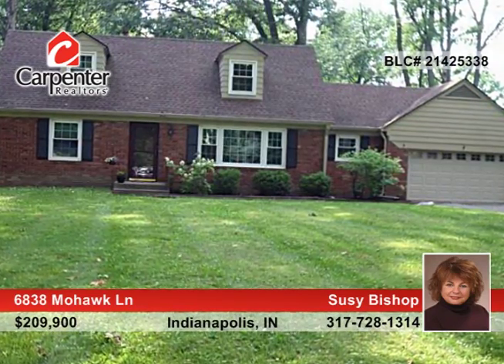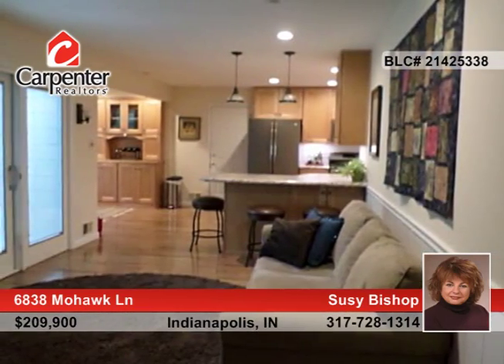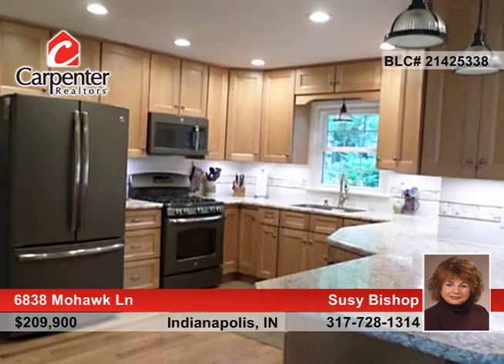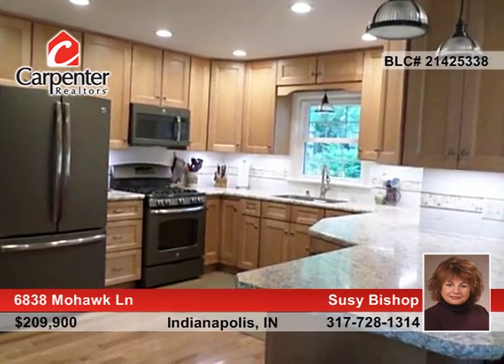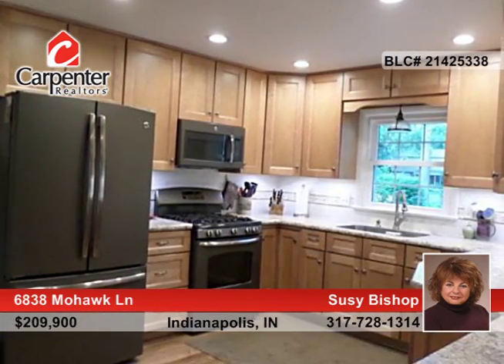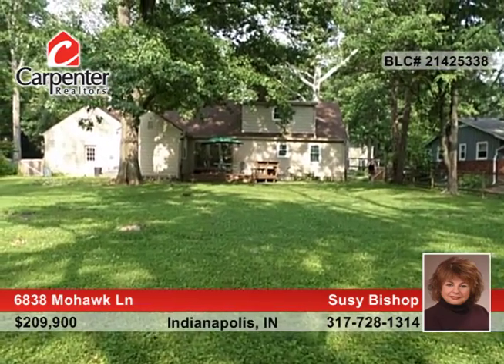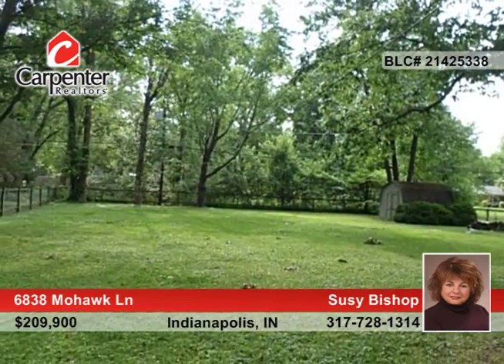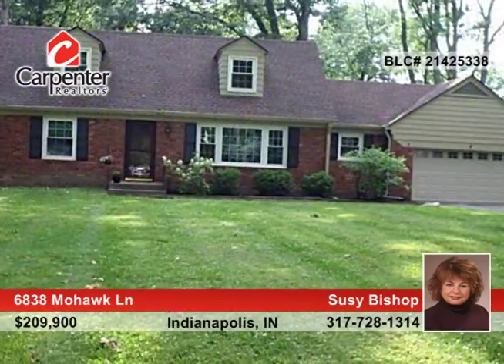6838 Mohawk Ln Indianapolis, IN | MLS# 21425338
Susy Bishop- |

Beautiful update 2 story Cape Cod custom home on fabulous lot with mature trees in desirable neighborhood. Fresh paint and carpet. Gleeming hardwoods. Brand new Kitchen with Stainless Appliances. Great deck for entertaining. New roof and HVAC in 2005, New windows in 2011. Both Baths remodeled in 2016. New garage door 2016. HURRY! This won't last long.